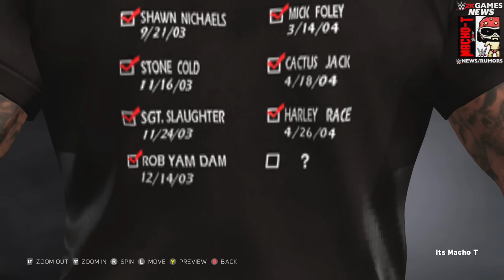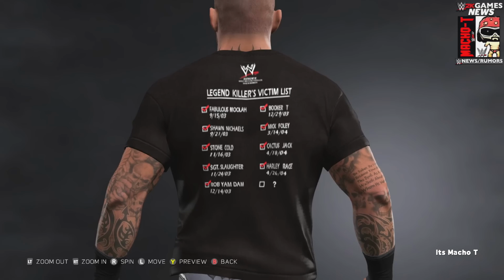WWE 2K17: HIDDEN FEATURES Ep.#11 (Things You Should Know About WWE2K17)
WWE 2K17: HIDDEN FEATURES Ep.#11 (Things You Should Know About WWE2K17) 👍🏼 Hit 400+ "LIKES" For The Next Episode!...

In this video I am showing you guys HIDDEN FEATURES In WWE 2K17 That You Should Know About! Ep#10!...Thank You For All The Support, More Episodes Coming Up! So Let Me Know ANY OTHER FEATURES You Might Know That I Did Not Mentioned To Include It In Next Episodes!

Ep.#11: You're Watching Now, You SAVAGE!
Ep.#12: 400+ LIKES To Unlock!

Channel Description:
• All Things WWE & WWE 2K Games. Multiple News & Rumors Round-Up Episodes throughout the week, keeping you guys up to date on all the News & Rumors in Wrestling, leading up to Raw, Smackdown, NXT, & PPVs like Wrestlemania! Also WWE 2K17 Content & upcoming WWE 2K Games News!

- Macho T